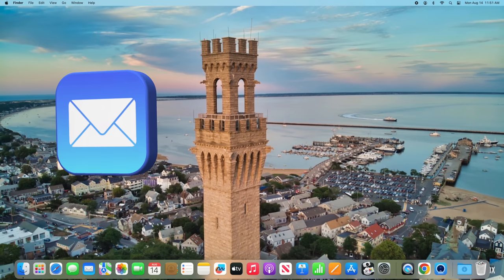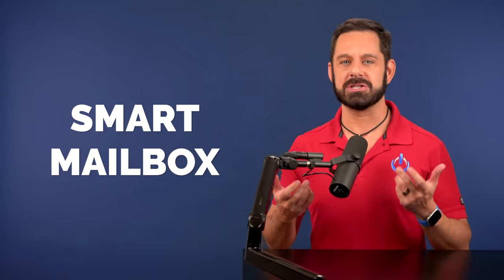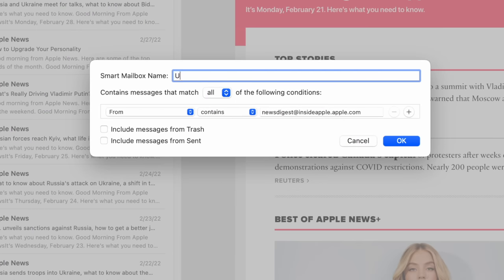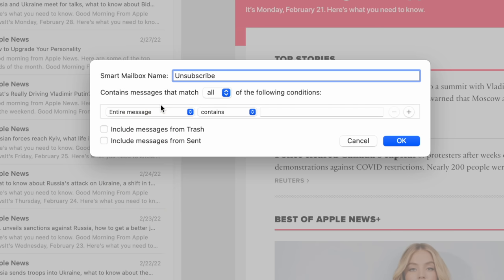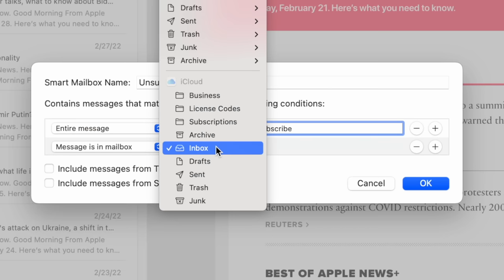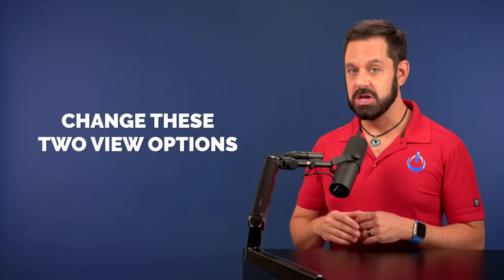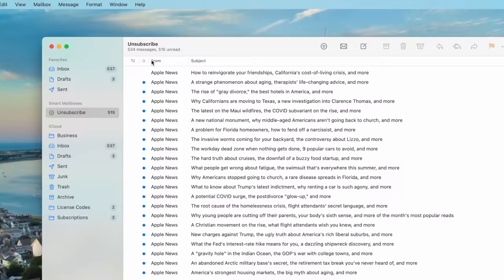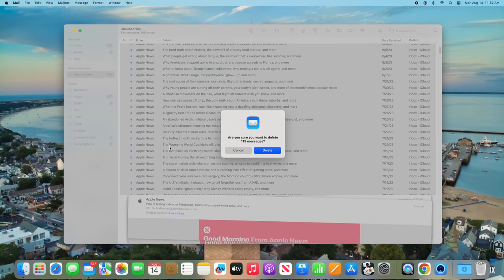Bye Bye, Junk Mail! 📭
📧 Feeling like your email inbox is an episode of 'Hoarders'? 🙈
Dive into today's tutorial and wave goodbye to cluttered messages! 🙌

Today's tutorial is a simple one. I'll teach you an easy trick using Apple Mail on the Mac to make your inbox squeaky clean! 🍎🖥️

🌍 Before you dive in, take a quick peek at your current message count 🧐 and hit me up in the comments after to share your mega-clearout results! 🚀